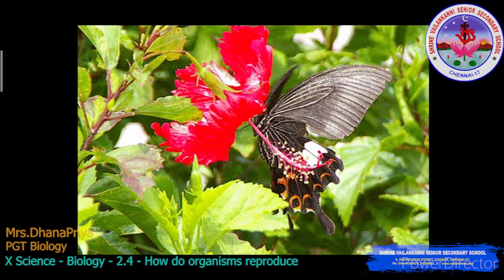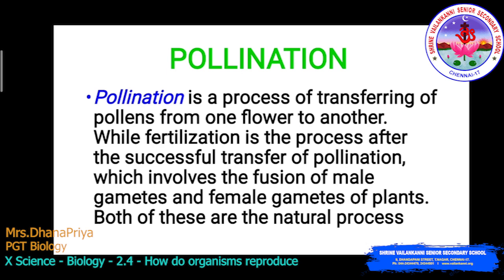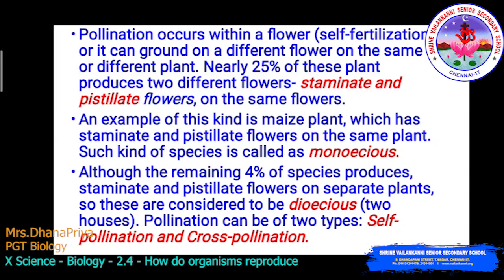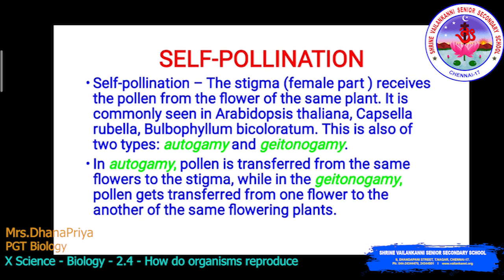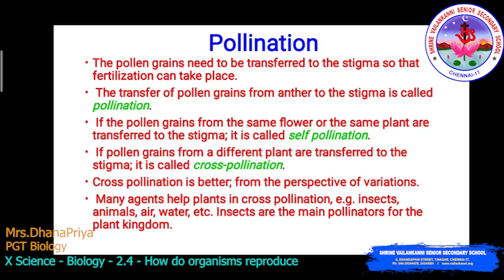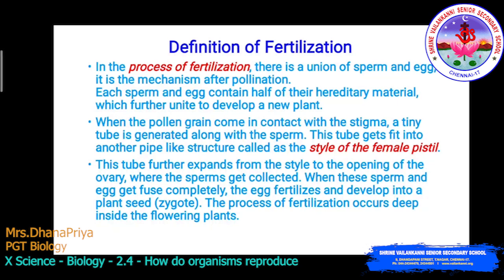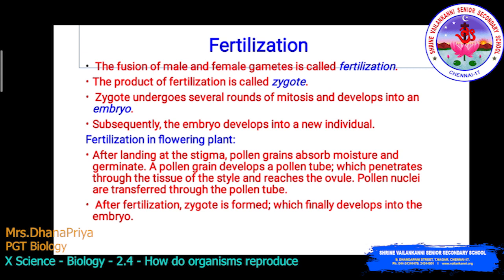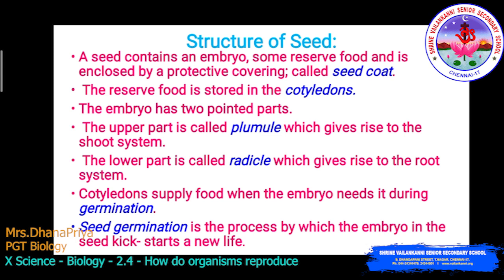SVSSS X Science -Biology- 2.4- How do organisms reproduce - Pollination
Duration: 11m16s

Lesson Description:
This video inculcate students to know the concept of Pollination and Fertilization.Pollination occurs when pollen grains from the male part of one flower (anther) are transferred to the female part (stigma) of another flower.Firstly, pollination is the transfer of pollen from the anther (male organ of the flower) to the stigma (female organ of the flower) of the same or different flower. Secondly, fertilization occurs once the pollen grain reaches the stigma, it produces a pollen tube, which grows down through the style to the ovary.

 SVSSS Students can join us for online sessions as per code sent to them.